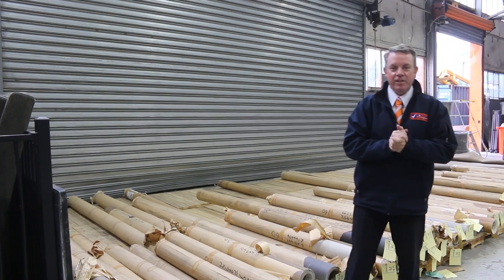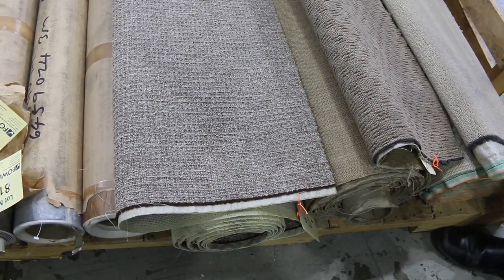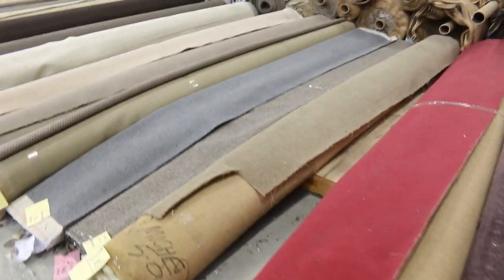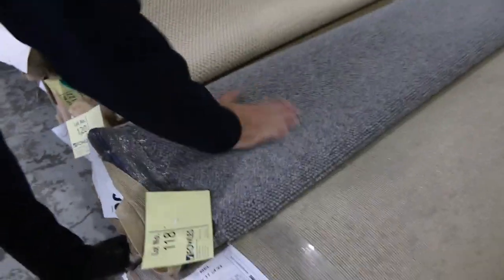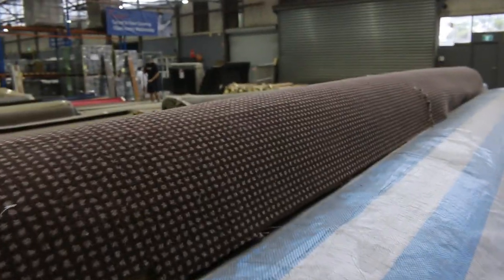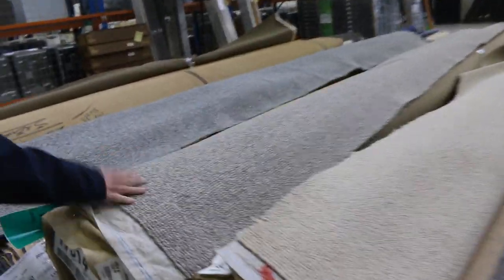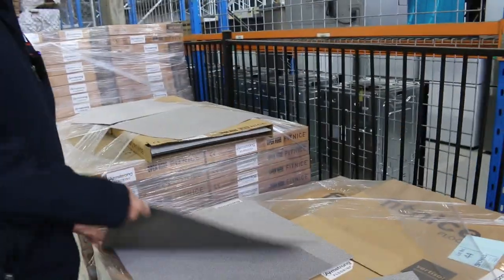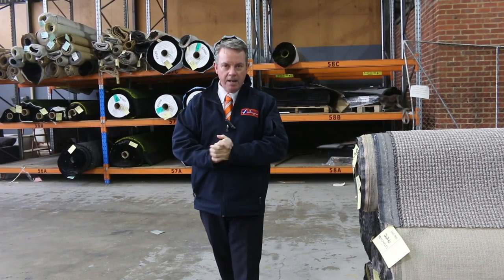Carpet Auction 22 March